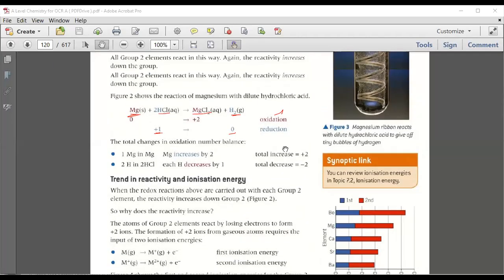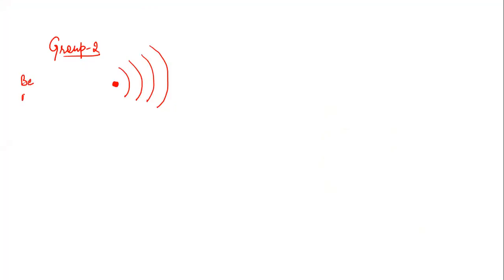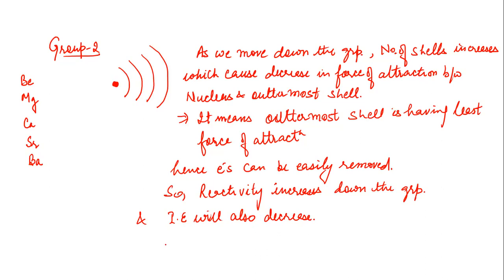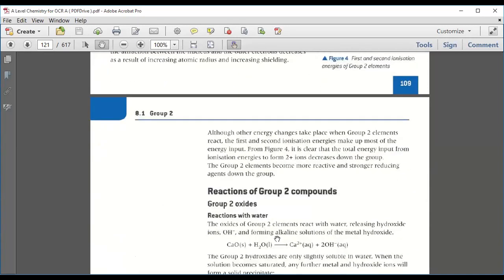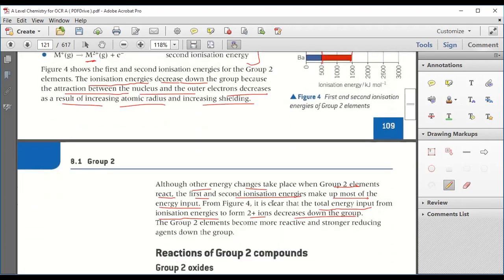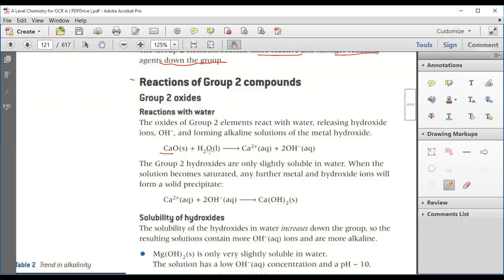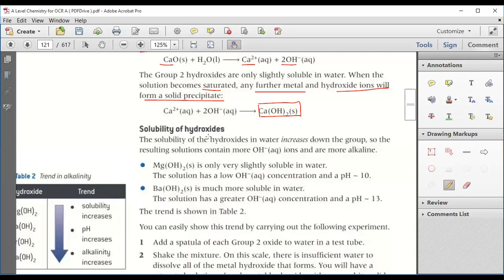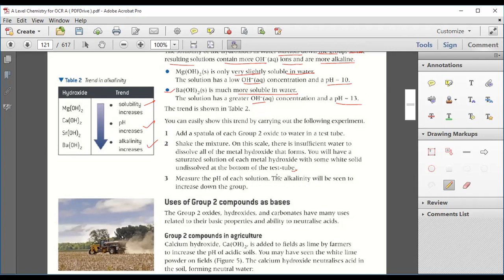OCR Chemistry ll 8.1 - Reactivity Trends - Group 2 ll Part-2